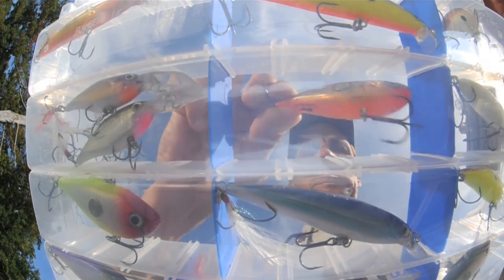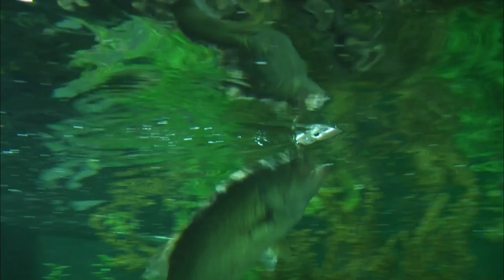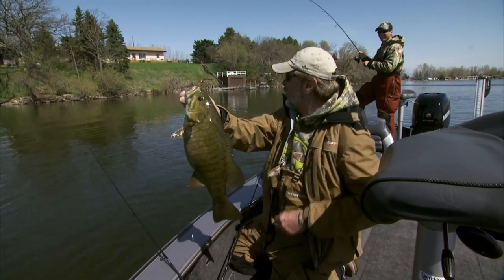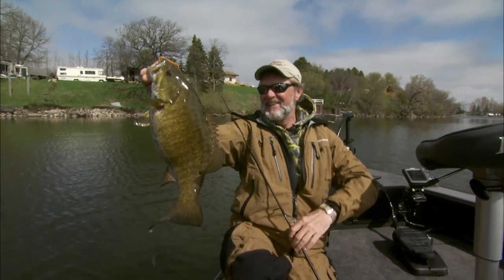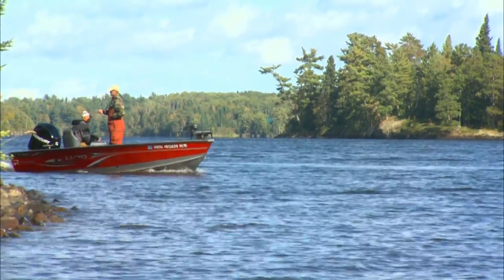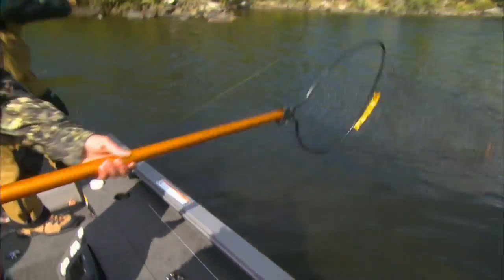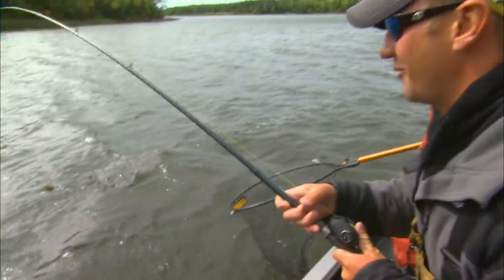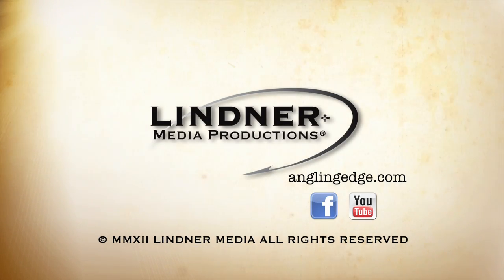Understanding the Nature of the Fish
Contour trolling tactics for big northern pike. Plus softbait shapes and sizes for smallmouth bass.

This video is from Angling Edge Television 2012